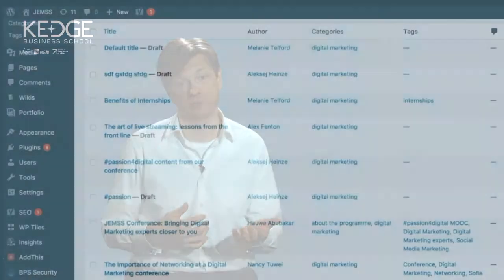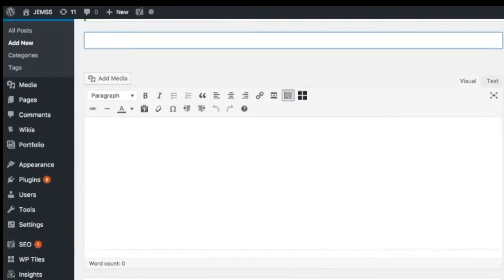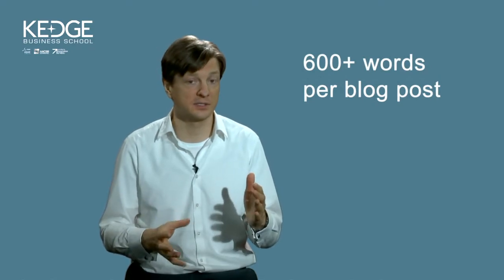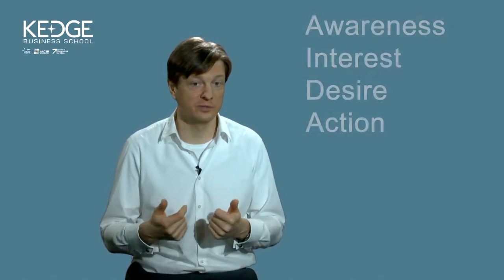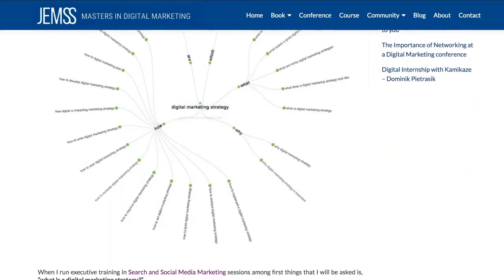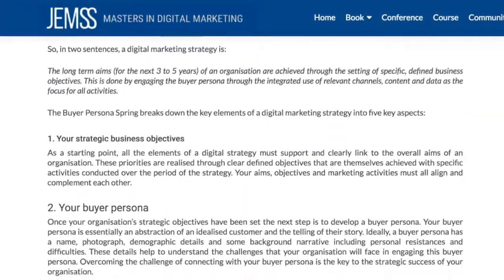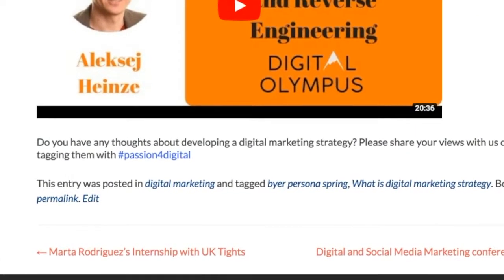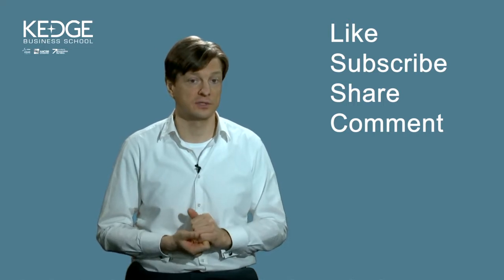3.6. Text content optimisation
How to optimise your blog post using AIDA model